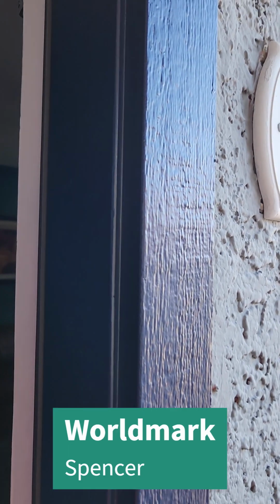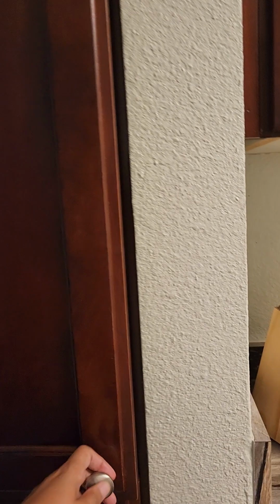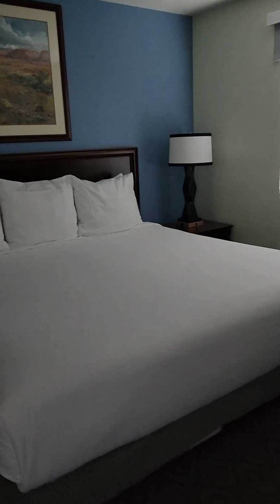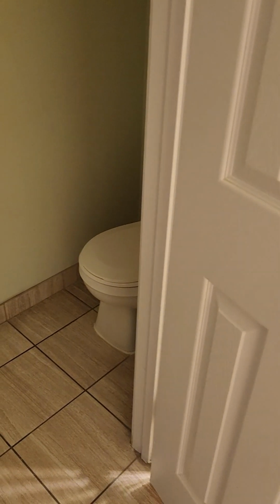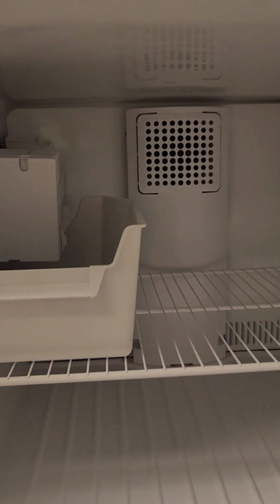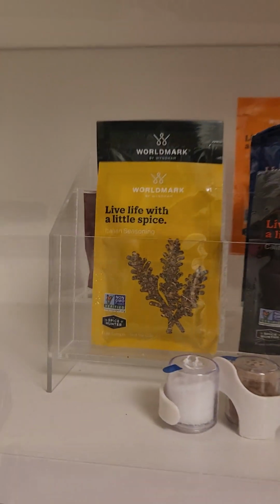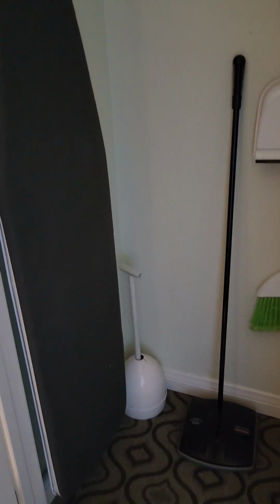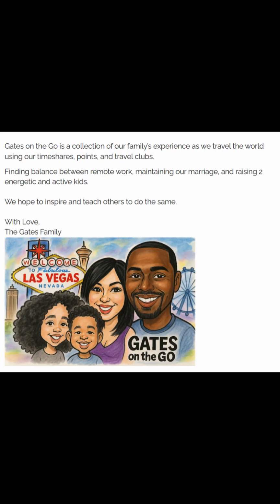Worldmark | Spencer | 1 Bedroom Full | Las Vegas, NV | Room Tour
1 bedroom full Worldmark on Spencer in Las Vegas Nevada Room Tour. This is a timeshare property managed by Travel and Leisure.
Full kitchen, washer and dryer, King bed, murphy bed, fireplace, outdoor patio and more.

This resort can be booked via RCI, SFX, TUG and other platforms.
It is not available on Interval International